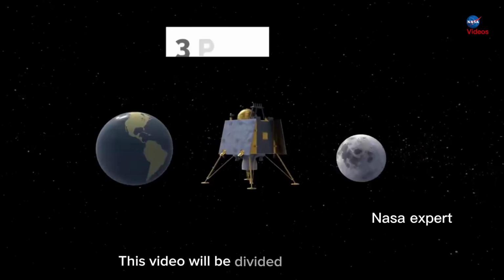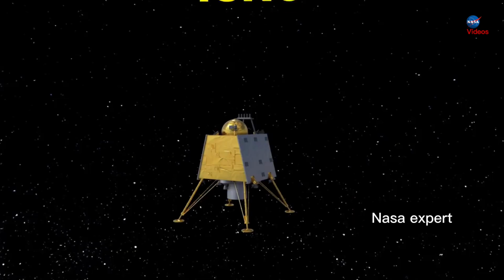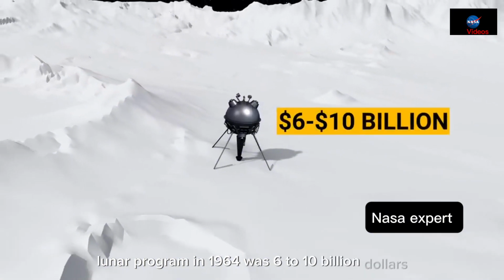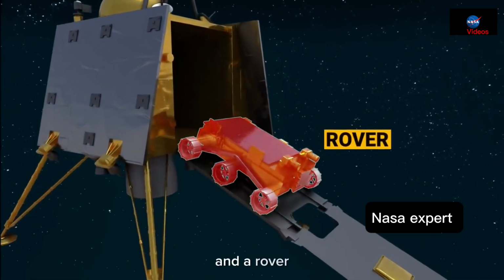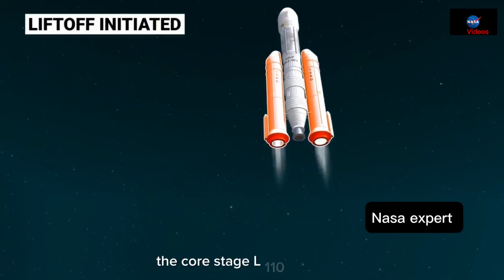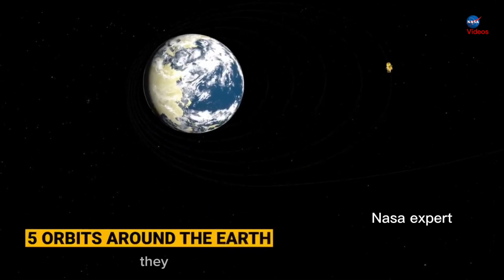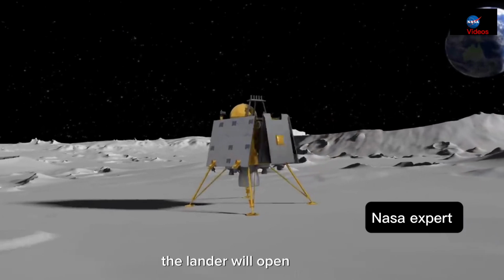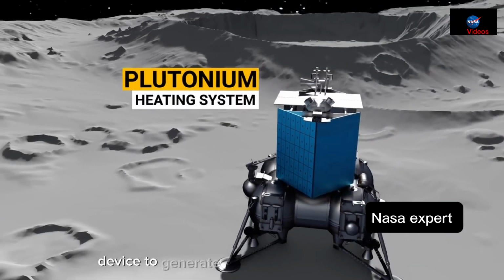Lunar Orbitor Chandrayaan 3 || How it Works?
After orbiting for a few hours the module will shift orientation toward the Sun. it will make around five orbits around the Earth. in layman's terms they call this a slingshot technique using the gravitational pull of the earth and the internal thrusters to achieve the Moon to Earth orbit.

Just like Chandrayaan-2, this lander is called Vikram and the rover is named Pragyan. Once in the moon's vicinity, the lander detaches from the propulsion module and descends gently onto the moon's surface. The rover is equipped with various instruments, and it will crawl on the moon's surface to conduct experiments.

Chandrayaan-3 mission's communication network with earth stations has been configured in a manner that the lander will send data to the Chandrayaan-2 orbiter which will, in turn, relay it to ISRO's ground stations.

We have put the lander and rover on sleep mode because the temperature would go as low as minus 120-200 degrees Celsius.

The first stage of the rocket is powered by solid fuel, the second stage by the liquid fuel and the final stage comprises of a cryogenic engine which is powered by liquid hydrogen and liquid oxygen.

The mission objectives of Chandrayaan-3 are: To demonstrate Safe and Soft Landing on Lunar Surface. To demonstrate Rover roving on the moon and. To conduct in-situ scientific experiments.

The mission consists of a lander module, a propulsion module, and a rover. The propulsion module payload is the Spectro-polarimetry of HAbitable Planet Earth (SHAPE). SHAPE has the objective of exploring exo-planets for habitability by studying reflected light.

The command and telemetry systems of a spacecraft provide communication to and from the spacecraft. The command system is responsible for communication(s) from the ground to the spacecraft; the telemetry system is responsible for communication(s) from the spacecraft to the ground.

Bhubaneswar-based space scientist Suvendu Patnayak has said, “The Chandrayaan-3 landed successfully and it worked for almost 14 days. It was designed to work for 14 days (on the moon). Its life period was only 14 days because the moon's temperature falls down to (-) 250 degrees during the (lunar) nighttime.

Hindustan Aeronautics-L&T: The consortium provided several components to National Aerospace Laboratories (NAL), which provided key support for the Chandrayaan-3 mission. Bharat Heavy Electricals Limited: BHEL has achieved the unique milestone of supplying its 100th battery to ISRO for the Chandrayaan-3 mission.